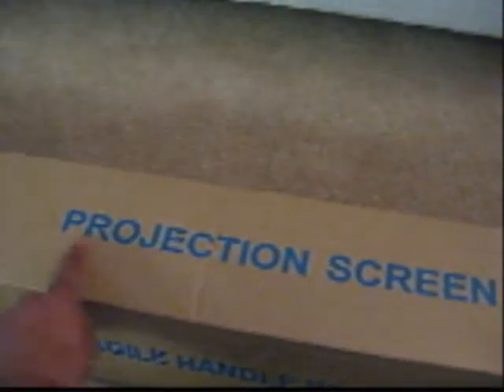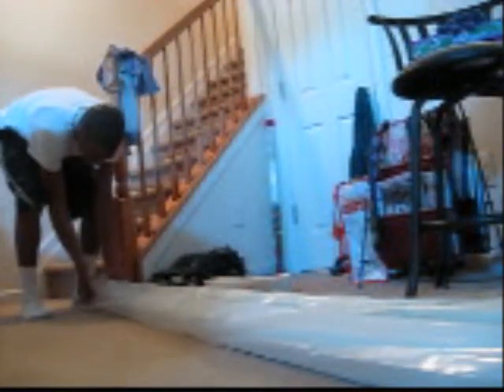Projector Screen Unboxing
This is a video of me unboxing my projector screen when I picked it up from walmart with Site to Store.

I have moved tech channels check out my updated tech channel at YouTube.com/Teckanomics